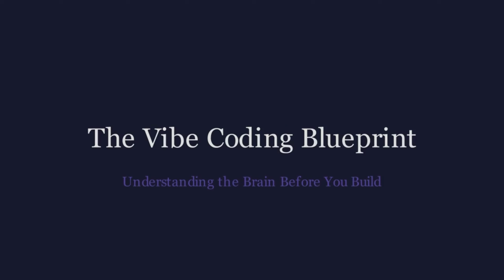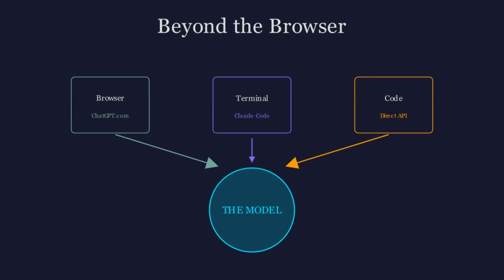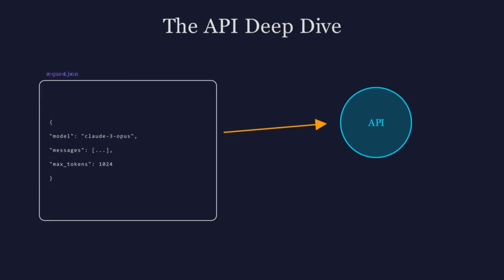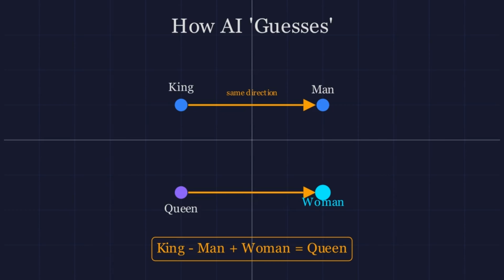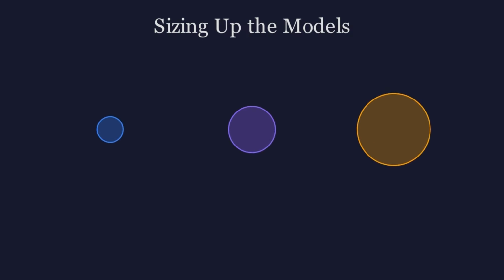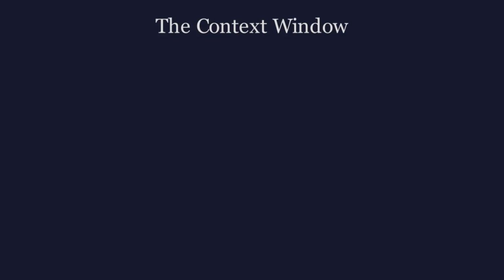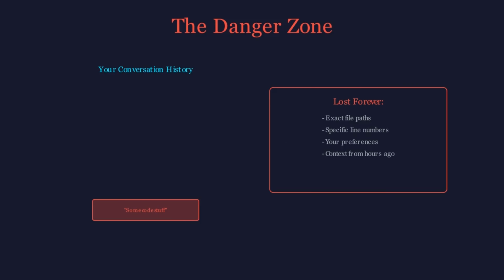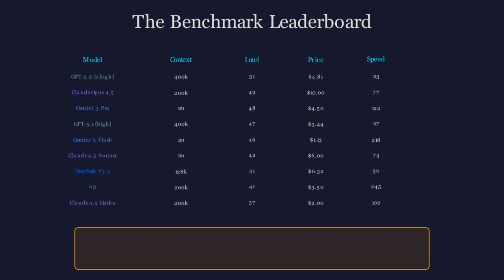How AI Actually Works (For Developers) | The Vibe Coding Blueprint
Understanding the brain before you build.

This video breaks down what's really happening behind ChatGPT, Claude, and Gemini - from API calls to vector embeddings to context windows. Whether you're vibe coding or shipping production apps, these are the concepts that separate developers who use AI from developers who understand it.